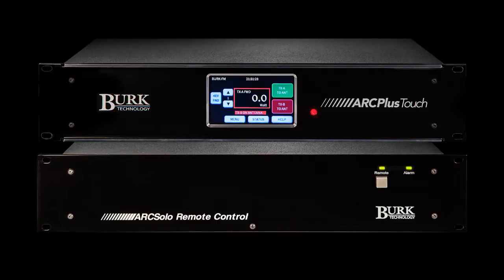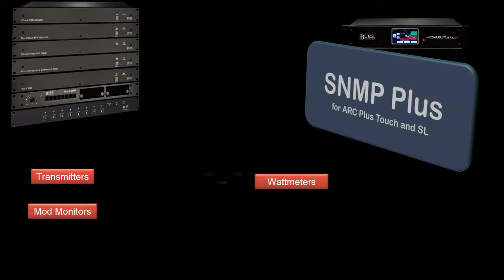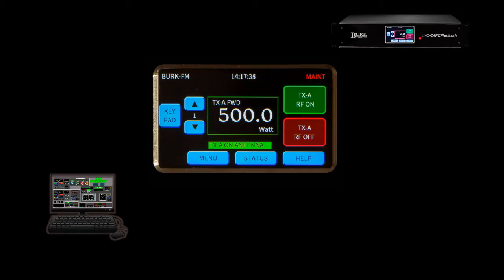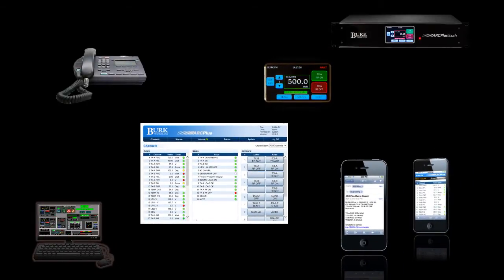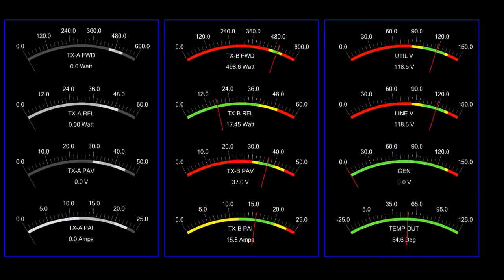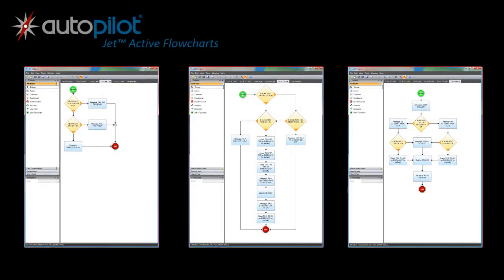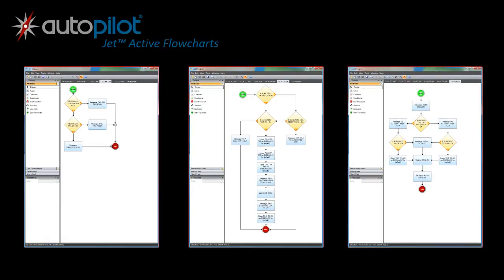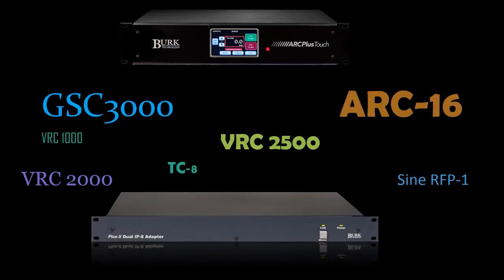Burk Tech Product Overview